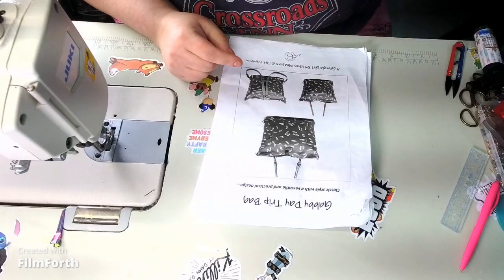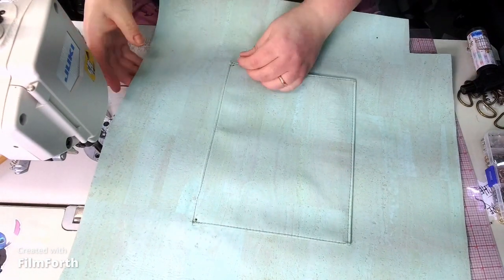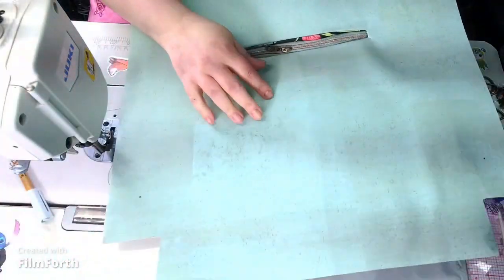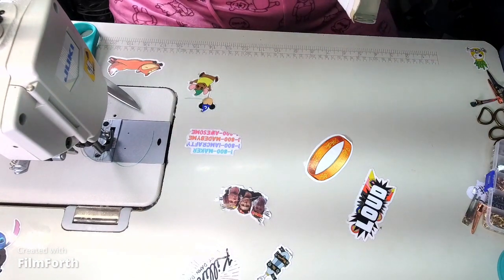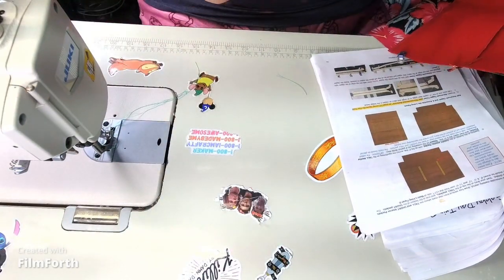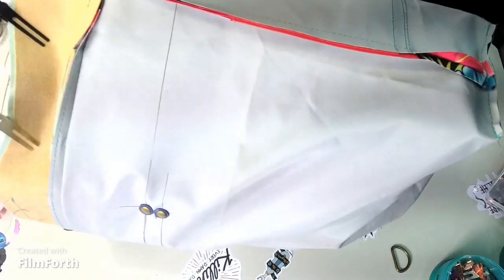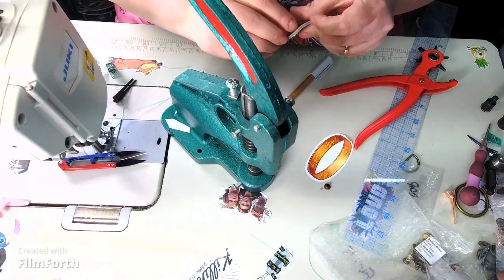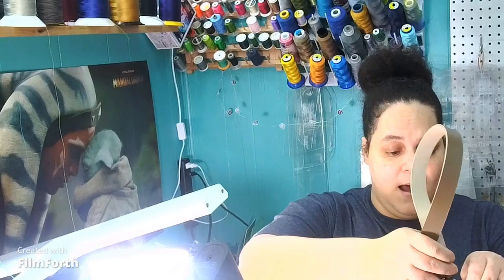Gabby Day Trip Bag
Bag Details:
~TYPE: Overnight Bag / Day Trip Bag / Large Bag / Hobo Bag / Market Bag / Backpack
~FINISHED DIMENSIONS: Approximately 18”W x 14”H x 5”D (across the top – 14”W at base)
~POCKETS: 1 Exterior Slip Pocket, 1 Exterior Zipper Pocket (with 6 card slots), 6 Interior Slip Pockets
~STRAPS: 2 Removable Non-Adjustable Straps
~CLOSURE: Recessed Zipper and/or Three Snap Closure

Materials Needed (Based on 44”W Fabric):
•{1 Yard} Exterior: Canvas / Waxed Canvas (10+ oz.) / Waterproof Canvas (WPC) / Denim
•{1 ⅔ Yards} Exterior: Woven Interfacing (Pellon SF101) (Omit if using waxed/waterproof canvas)
•{1 ¼ Yards} Lining: Duck Cloth/ Heavy Canvas/Waterproof Canvas
•{90” Total} Straps & Connectors: 1”W Leather Strips (min. 5 oz. / 2.0mm) or ½ Yard Canvas or WPC
•{½ Yard} Straps & Connectors: Medium Weight Interfacing (If using canvas as a leather alternative)
•{¼ Yard} Firm Bottom: Pellon 70 or Pellon 71 Peltex
•{Qty 4} 1” Swivel Lobster Clasps
•{Qty 10} 1” D-Rings
•{Qty 4} 12.5mm Spring Snaps
•{Qty 32} Rivets (Size Varies)
•{Qty 1} Recessed Zipper: 14” Closed End Zipper OR Separating Zipper
•{Qty 1} Exterior Zipper Pocket: 9” Closed End Zipper